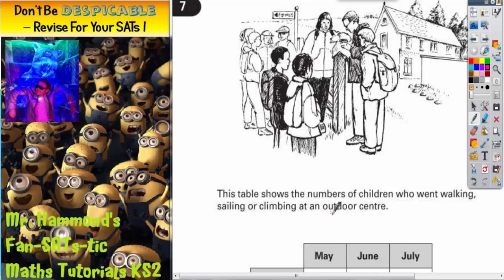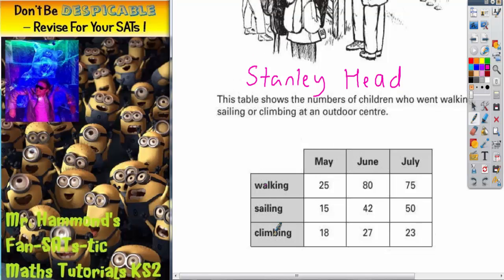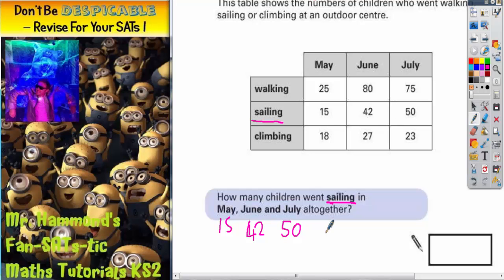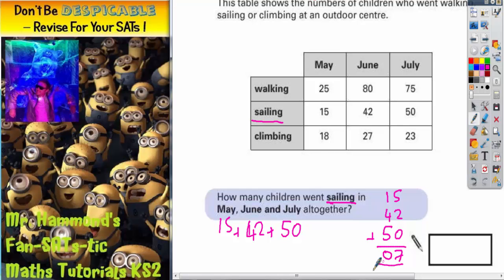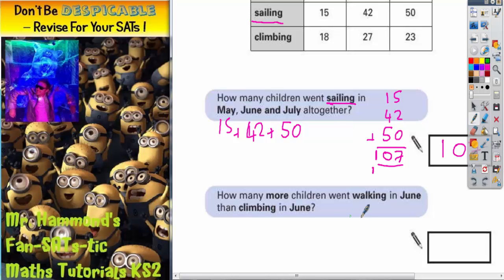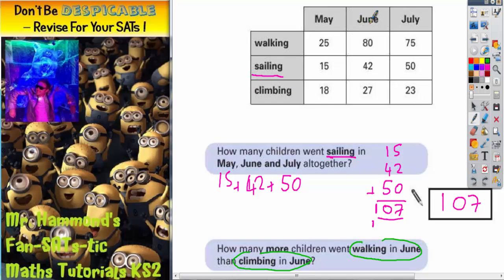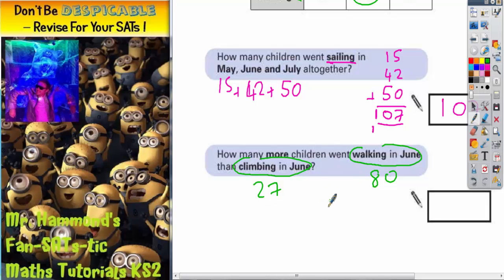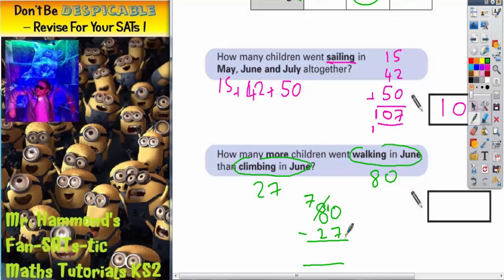Maths KS2 SATS 2000A Q7 ghammond